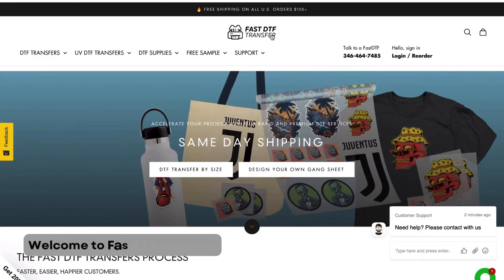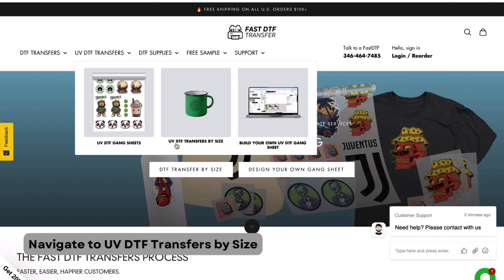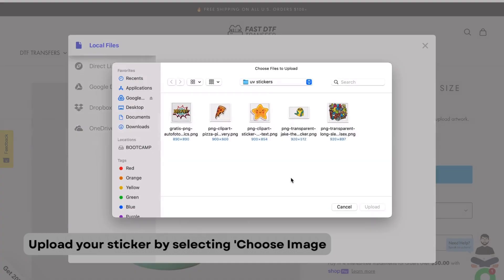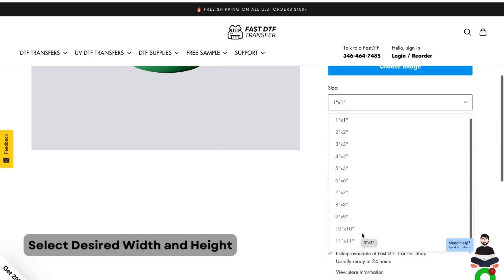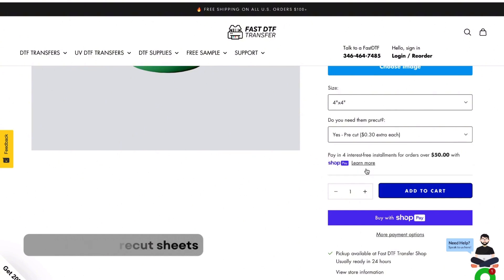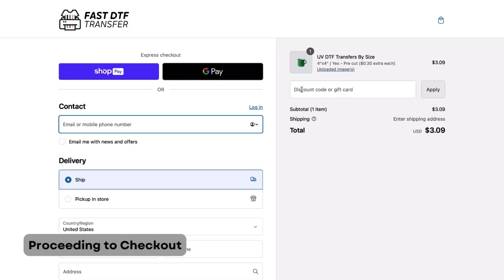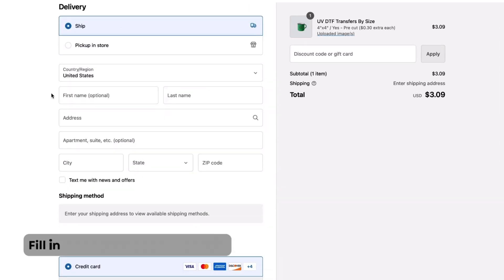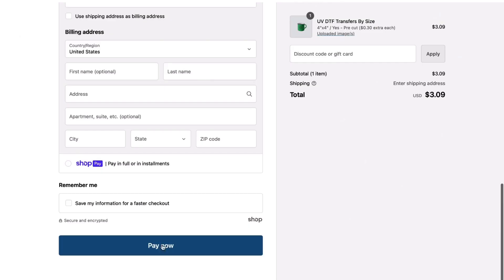UV DTF Transfers by Size: The Ultimate Guide to Custom Stickers & Decals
Learn how to order UV DTF transfers in any size you need! This tutorial shows you the easy process of ordering custom-sized UV DTF transfers for your unique projects. Perfect for stickers, decals, and personalized items. Get vibrant, durable, and weatherproof designs on any hard surface.